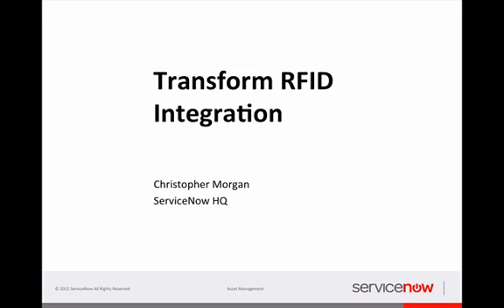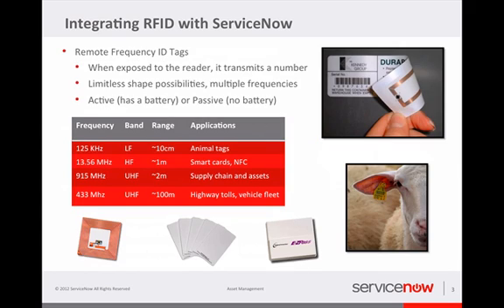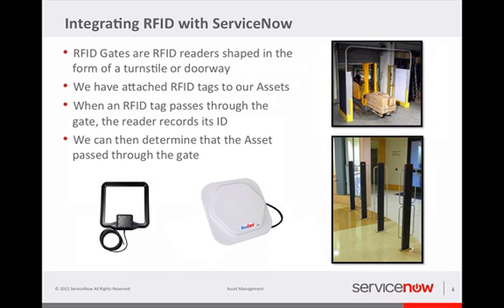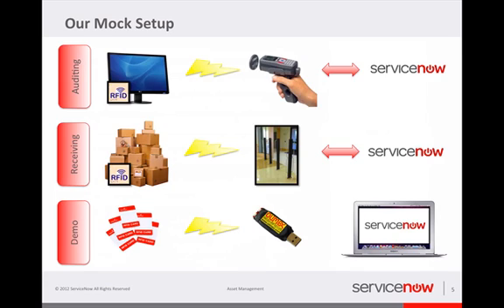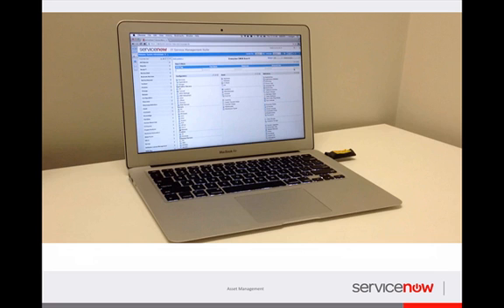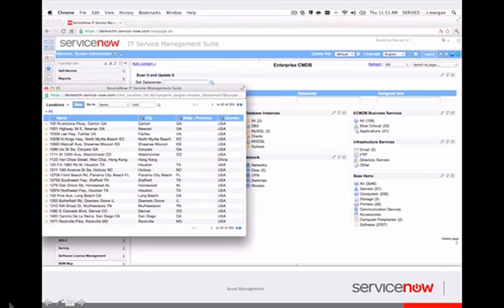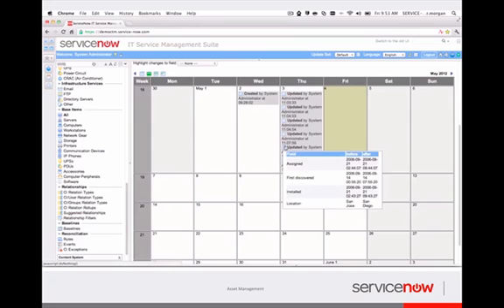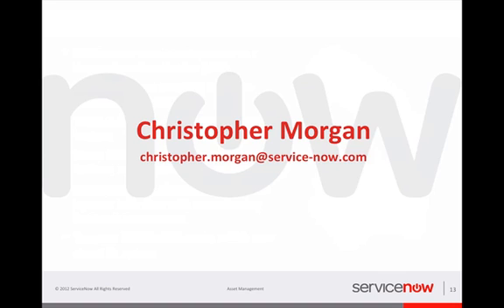Integrating ServiceNow with RFID ver2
ServiceNow offers a tremendous foundation for integrating your RFID scanning system for Asset Management, Procurement Auditing, and Loss Prevention. Here are a few examples to get you started.